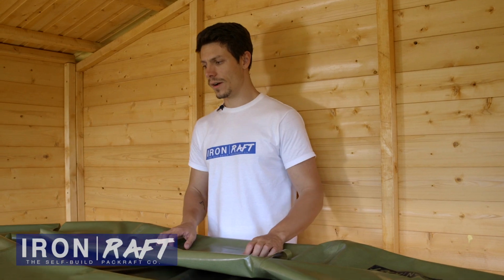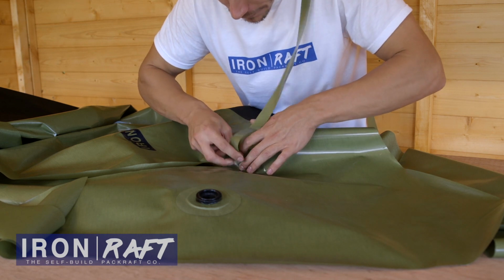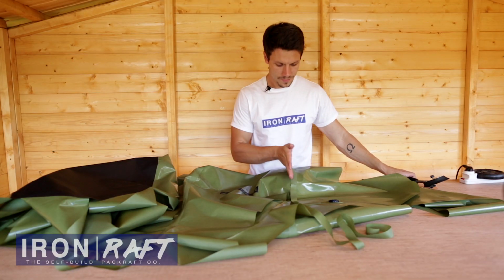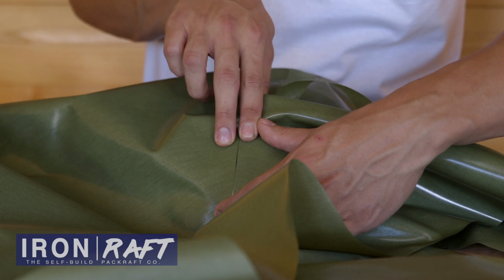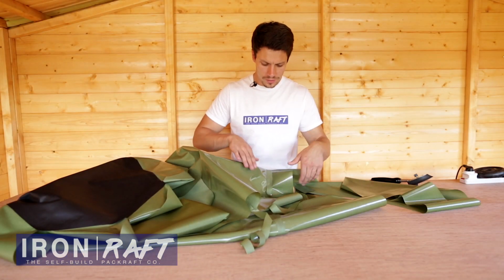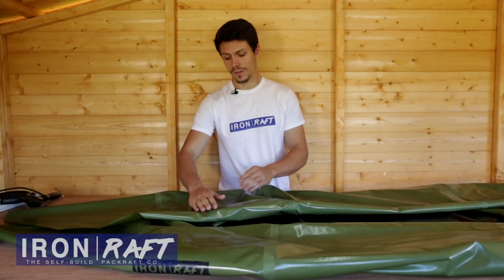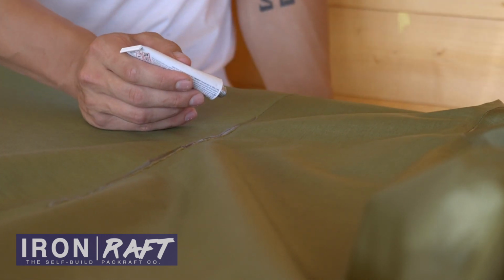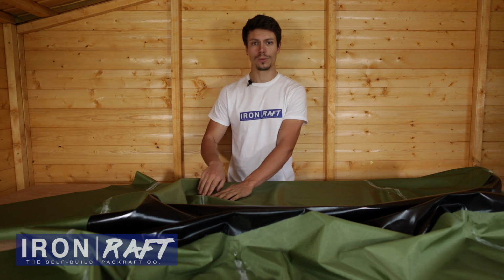IRON RAFT Self-Build Packraft Step 3.5 - Outside 4 Curving Seams and sealant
Our fifth video in a series of tutorials showing you how to build an IRON RAFT Packraft from one of our Self-Build Kits available

The Jamara Pro Star we're using above